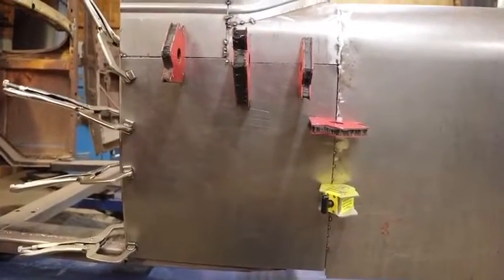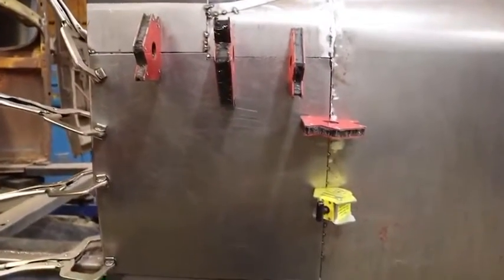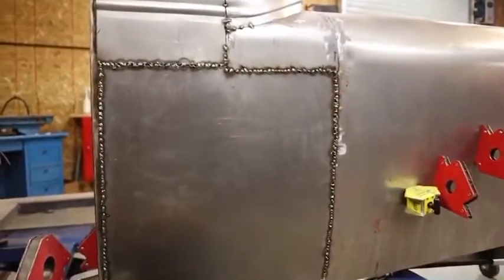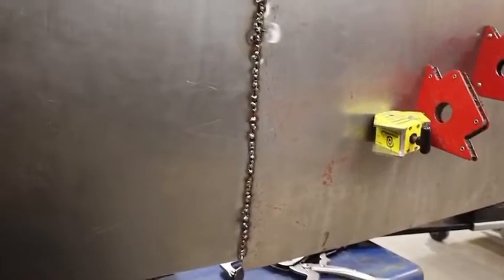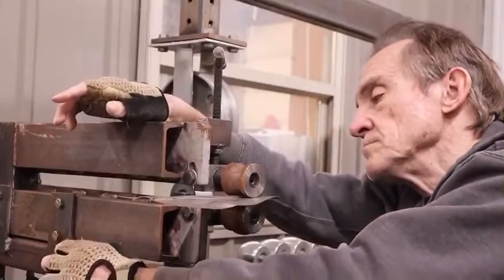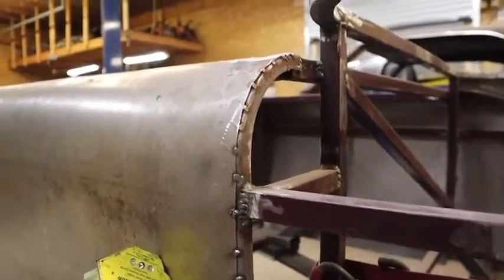RAT ROD VIDEO: BODYWORK - CUT, ROLL, WELD, GRIND!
In this episode, DOUG continues to complete bodywork on the Rat Rod. Watch him cut, weld, and roll! The Rat Rod is starting to take shape with side panels. The next step will be to install brake lights -- and later, get the new driveshaft installed!